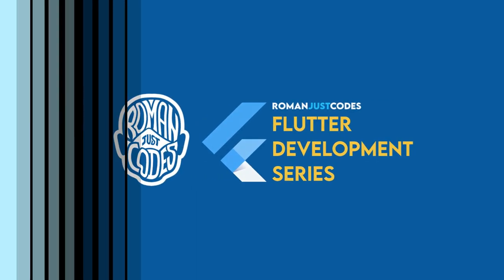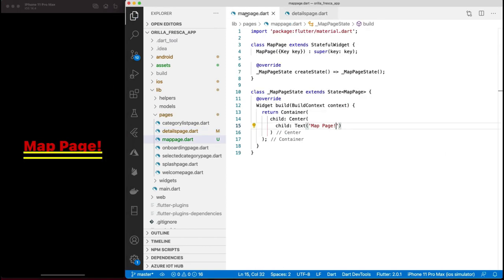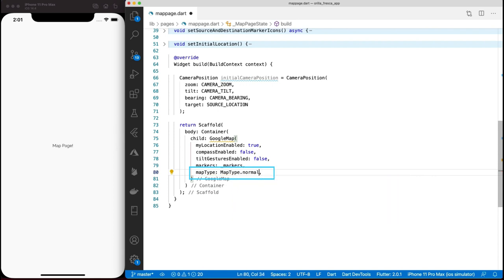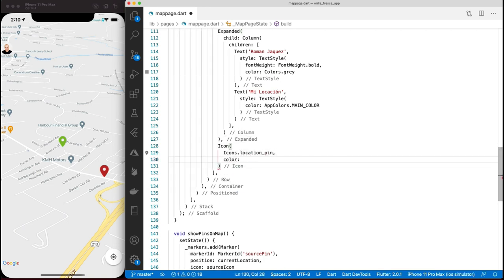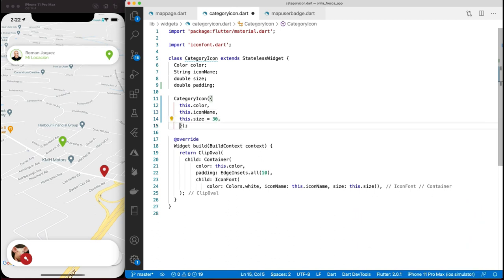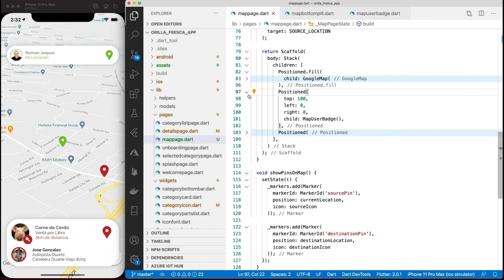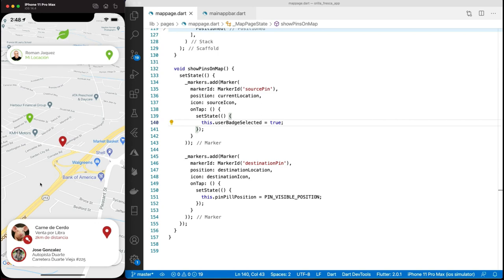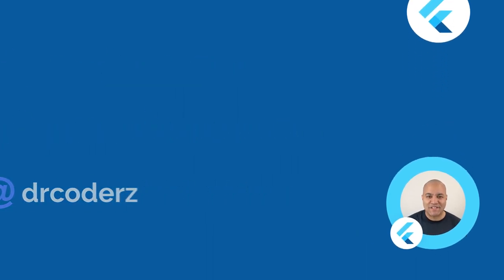Integrating a Google Maps Widget w/ Custom Markers - Flutter Dev Series by Roman Just Codes (S1E7)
In this episode of the Flutter Dev series I’ll be touching on how to integrate a Google Maps widget in your own Flutter apps, how to set up and configure the dependencies so it works on both IOS and Android, and even adding custom marker pins as opposed to the default pins out of the box. I also go as far as overlaying custom widgets on top of the map, creating my own custom info window to slide into view upon tapping on your pins, and more.

0:00 Intro
0:34 Mockup of Design
0:58 Adding Package Dependencies
01:14 Adding IOS-Specific Configuration
01:28 Adding Android-Specific Configuration
01:40 Obtaining your Google Maps API Key
02:01 Creating the Map Page Widget
04:44 Adding the Google Maps Widget
05:16 Adding Custom Marker Pins
06:21 Adding a Map User Badge Widget
08:34 Adding a Custom Info Window / Map bottom pill
13:19 Animate the Map Bottom Pill
15:06 Animate Map User Badge Widget